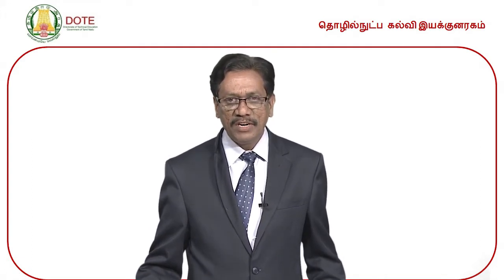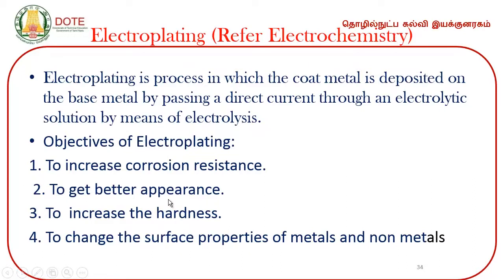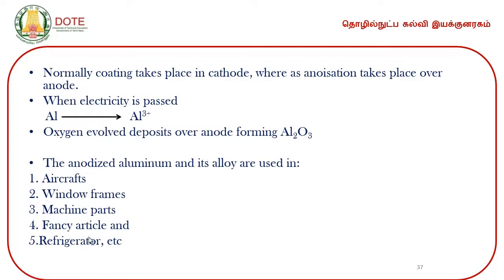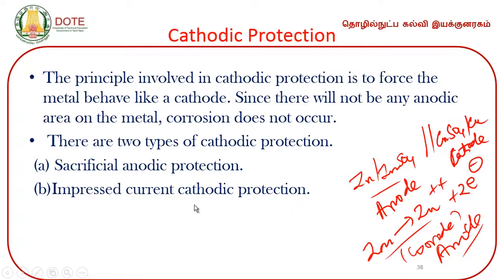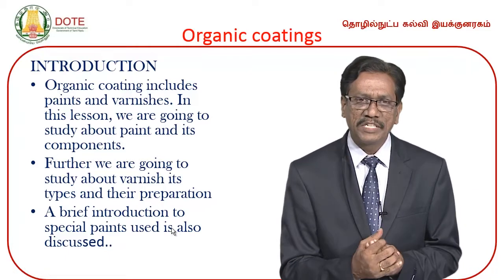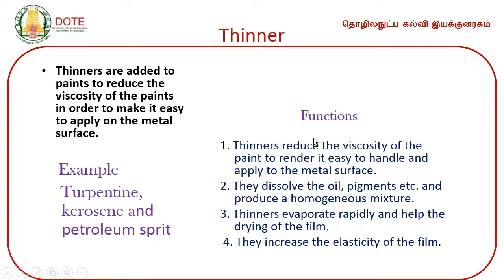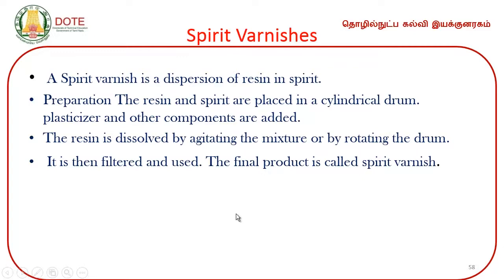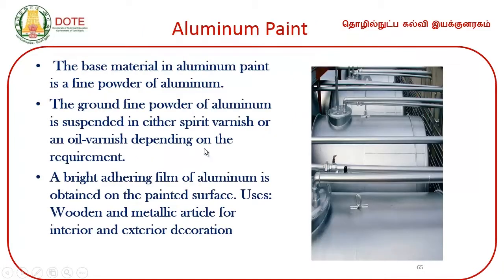Unit 5 : Lesson 5.1 Corrosion Part 2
DOTE Engineering Chemistry Video Lectures by Dr.M.Govindarajan